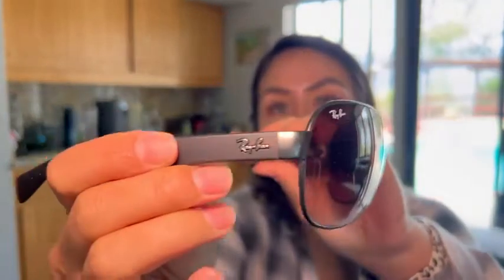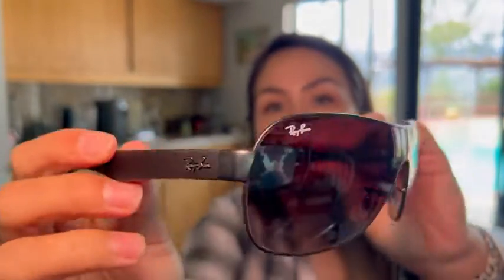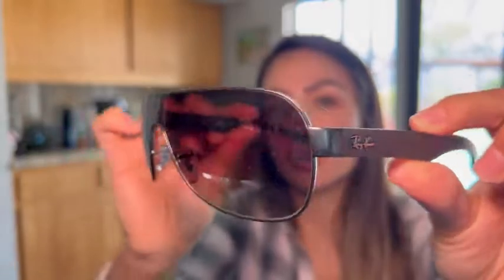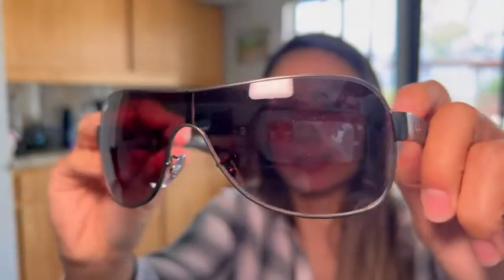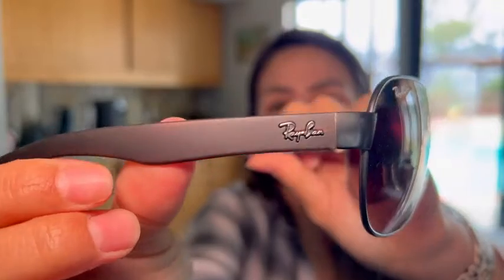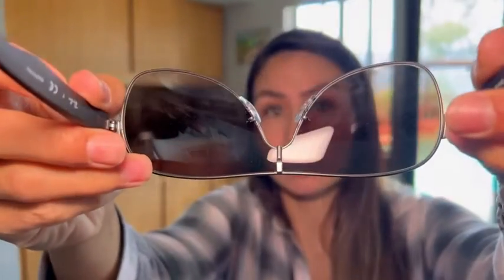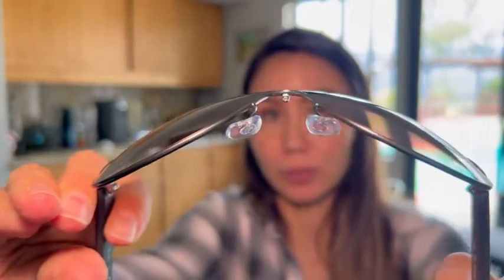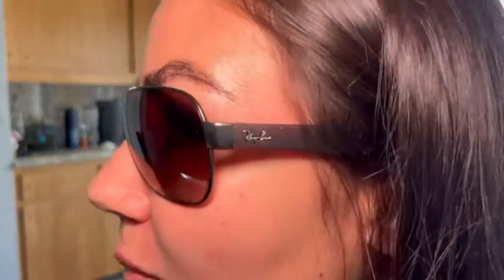Our Point of View on Ray-Ban Shield Sunglasses From Amazon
(Commissionable Links)
about this PRODUCT:
Imported
Plastic lens
Non-Polarized
Lens width: 32 millimeters
Lens height: 48.5 millimeters
Bridge: 132 millimeters